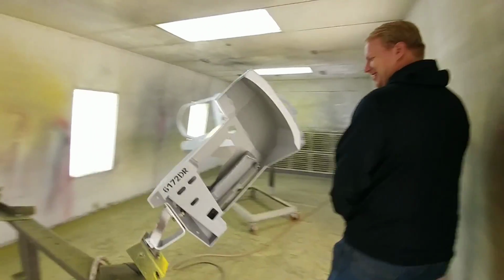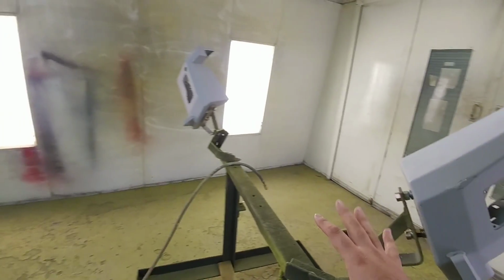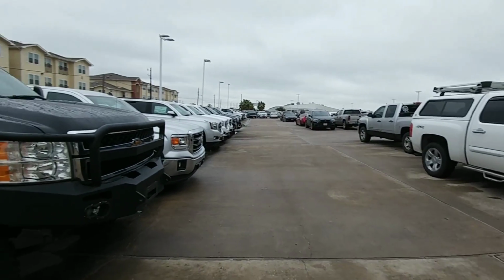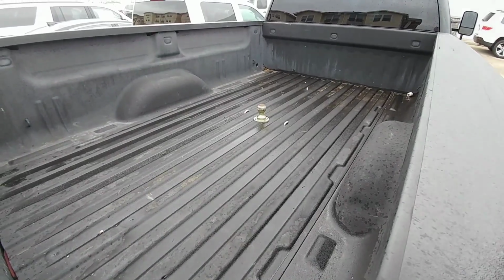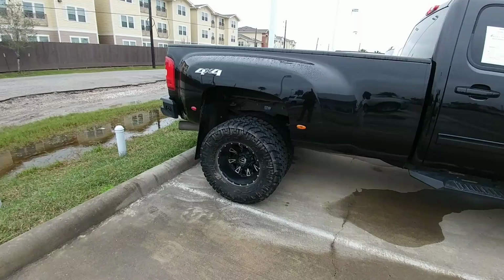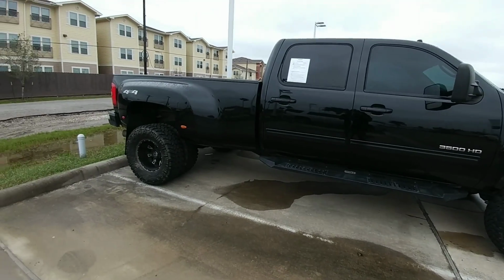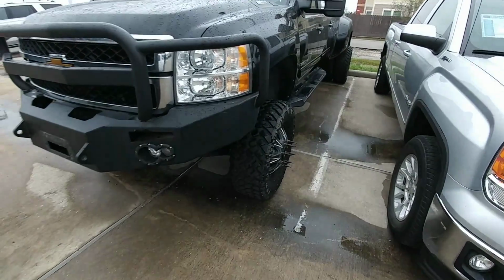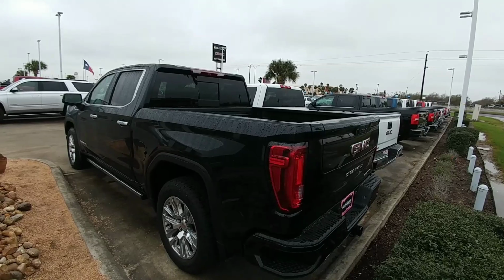Towing with a lifted truck WARNINGS! And a special update!